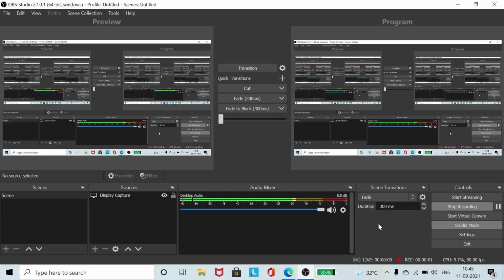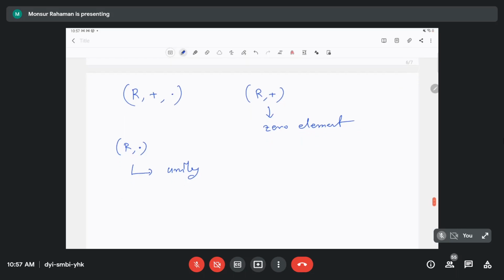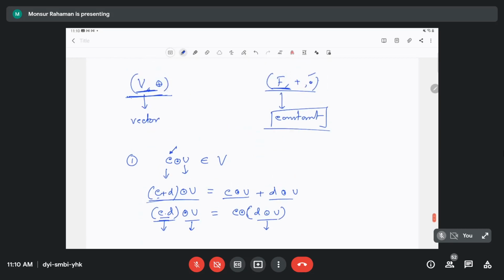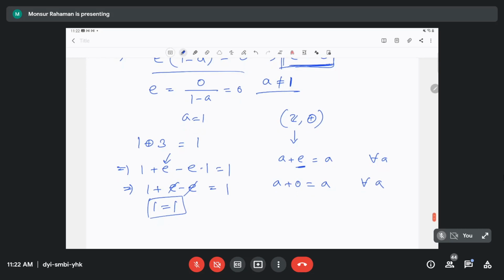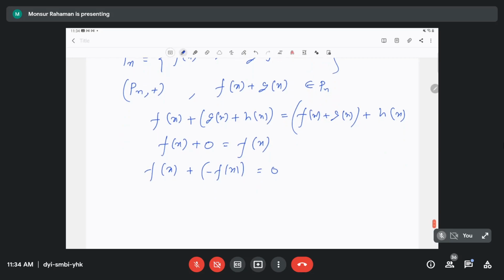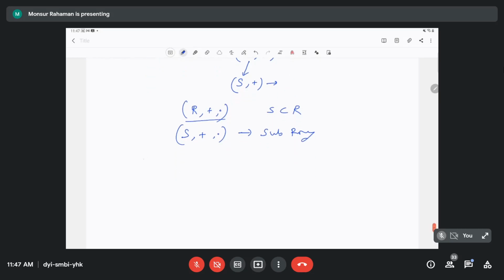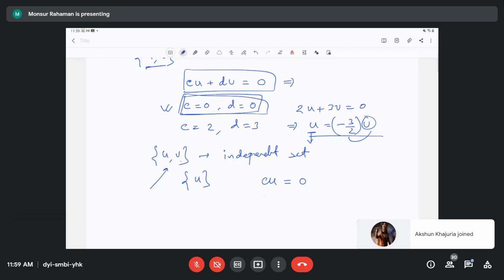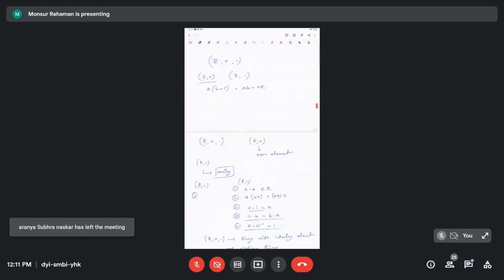BME 2 | Mathematics | Sec-A&B | Lecture-1 | Monsur Rahaman Sir | 11/09/2021